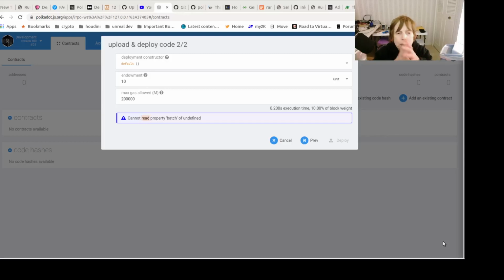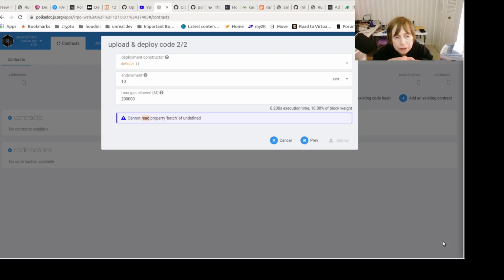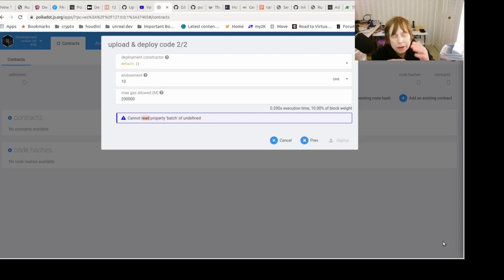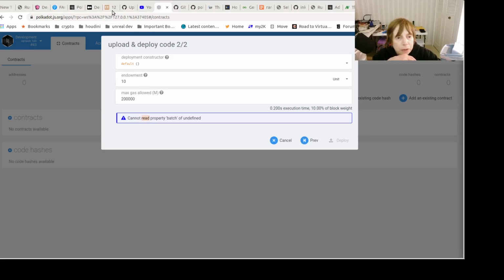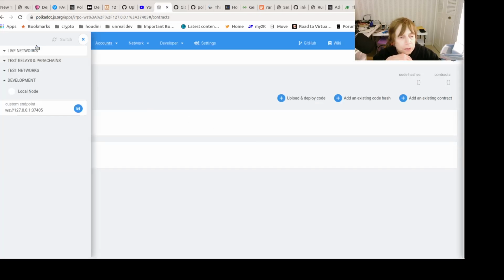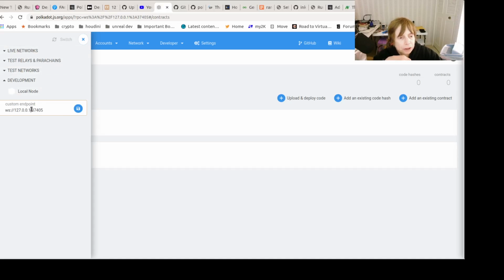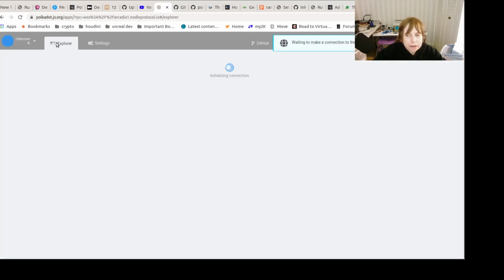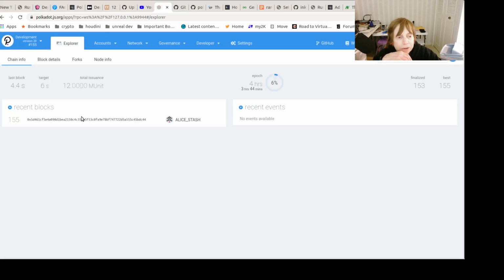Update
Update on my plan to try out Solidity and Solang by compiling a solidity contract with Solang for Substrate. first have to work out the issue of getting a contract to work on substrate again.